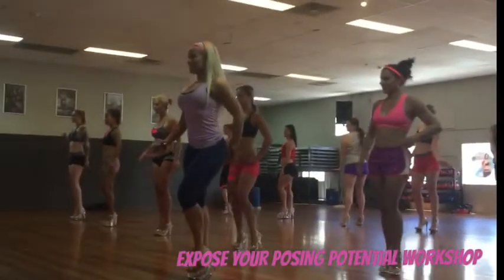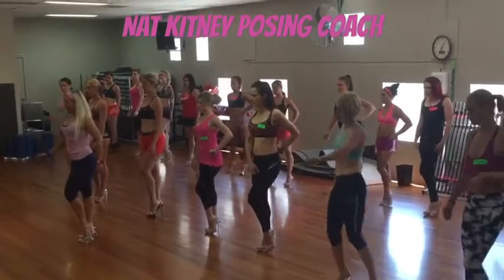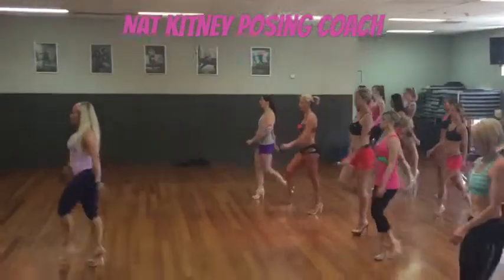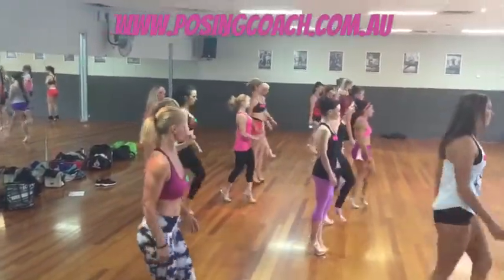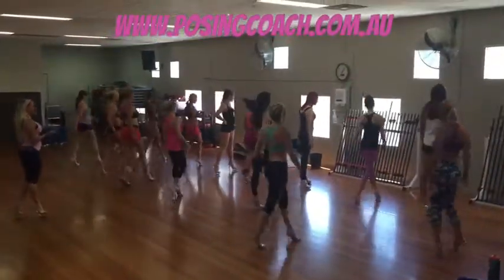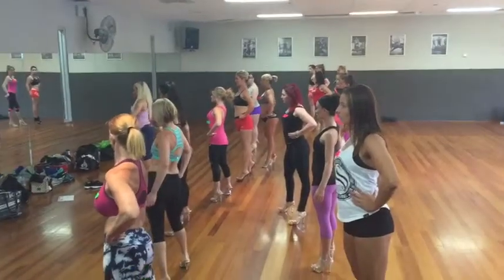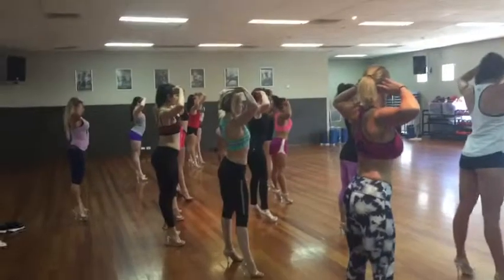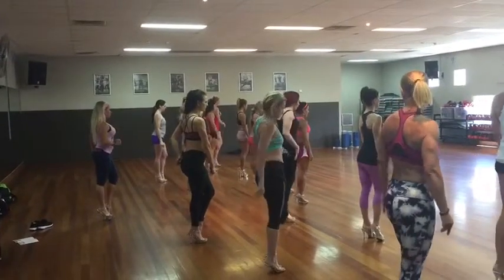Fitness & Bikini Model Posing workshop - Posing Coach Nat Kitney 17.01.16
A sneak peak of my ExPOSE your Posing potential workshop last Sunday!

Thank you to all the fitness and bikini model posing champions who attended - it is a pleasure to be apart of your journey to stage!

A HUGE thank you to Tracey from MIDNIGHT SPRAY TANNING for coming along teaching us all how to make sure our tan in perfect for stage